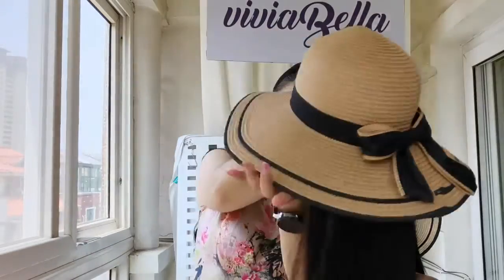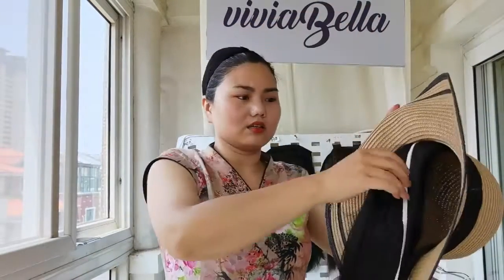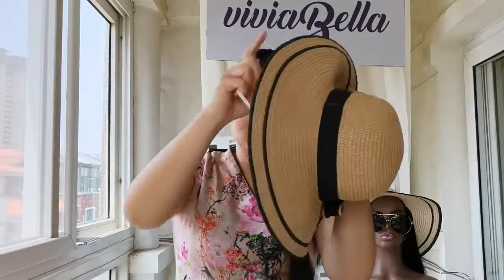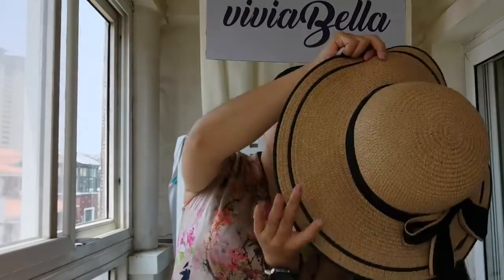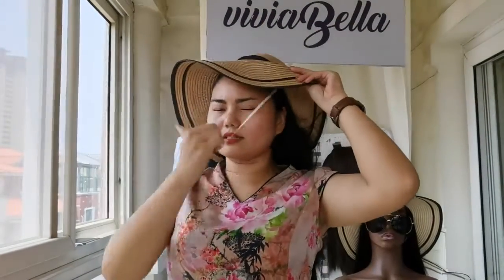How to use viviabella straw hat with hair extension attached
Hair Material:The hats with hair attached of the hair are made of high-quality synthetic fibers,This hats with hair not only can be used for a long time and repeatedly, but also looks more natural, the straw hat with hair is very convenient to wear and not easy to fall.
    Hat MATERIAL: Soft straw material,it very convenient to foldable and packable in you bag for travel.
    One size fits all - It is one size, for head circumference: 22"-24"inch that will fit most people.
    NEW STYLE:Transforming your look in seconds, Add length to your natural hair! Naturally blends into your own hair.
    Occasion:the cap wig is very natural and easy to wear,it suits for daily, party, Halloween, Cosplay or any other occasion you want. Just try it and maybe you can find a new you.